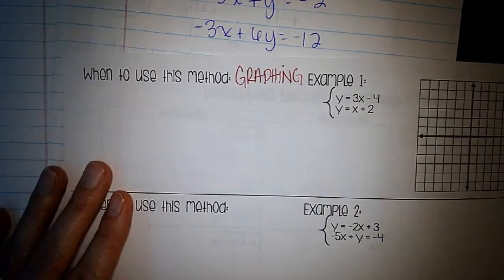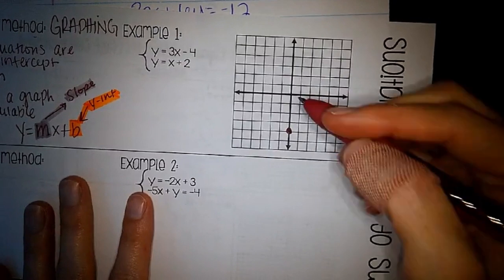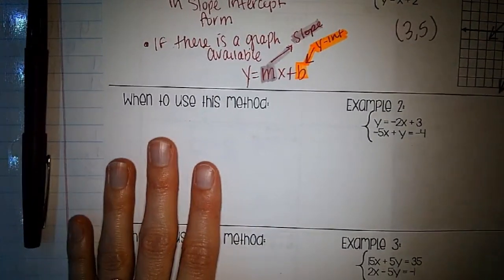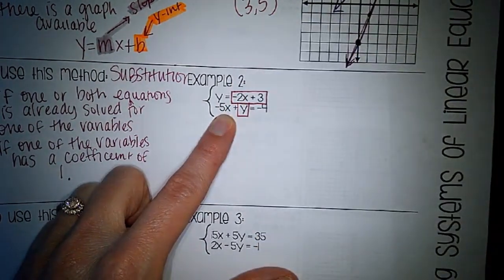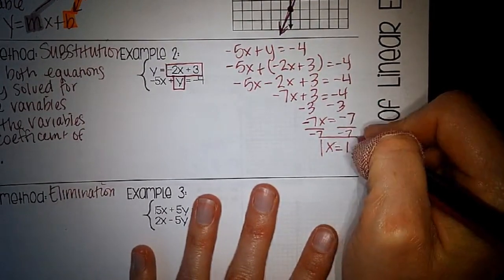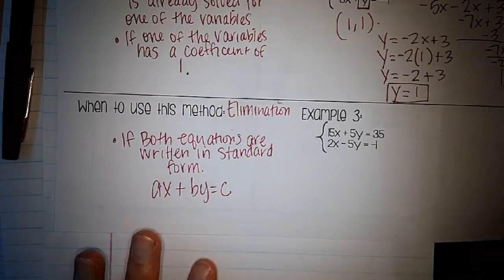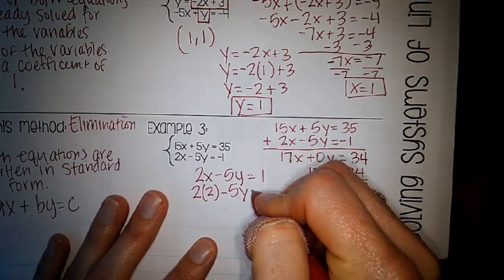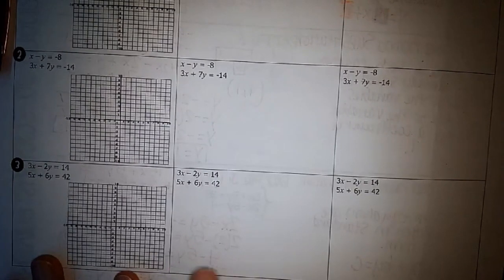When to use each Method